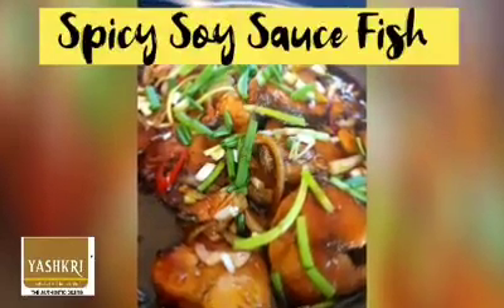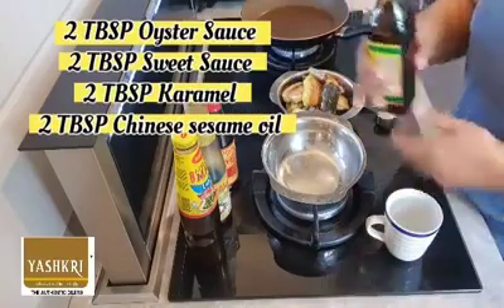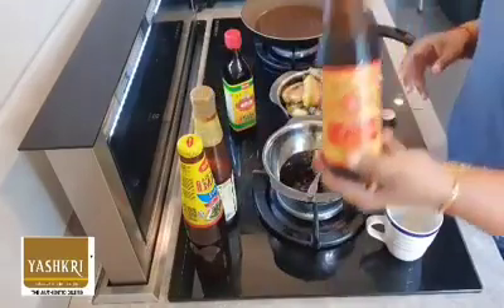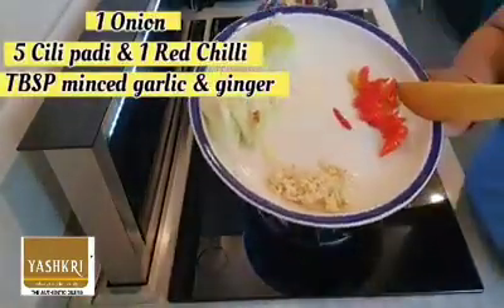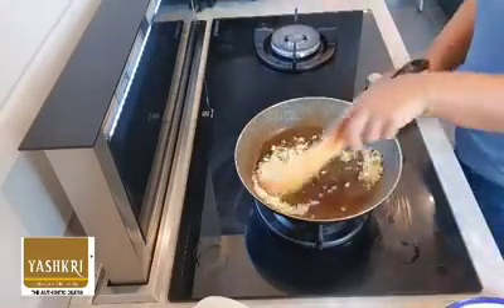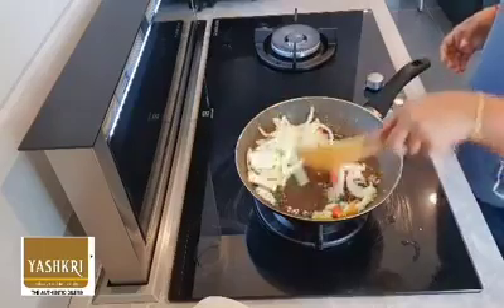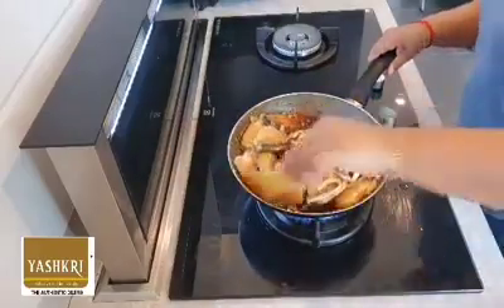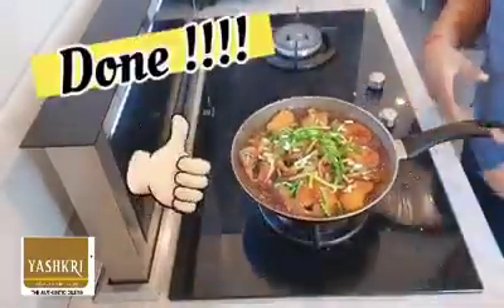10000000 284847862647821 7560270505530359808 n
Spicy Soy Sauce Fish